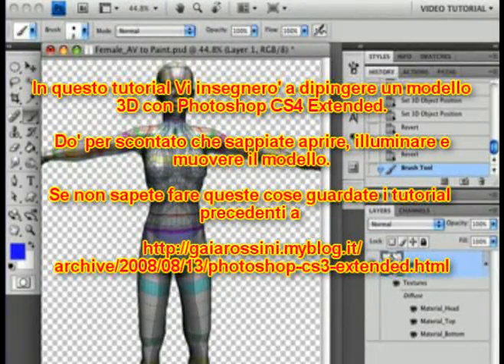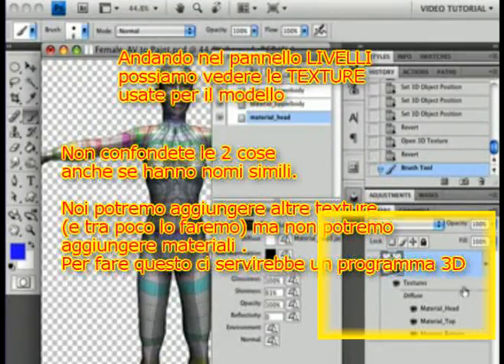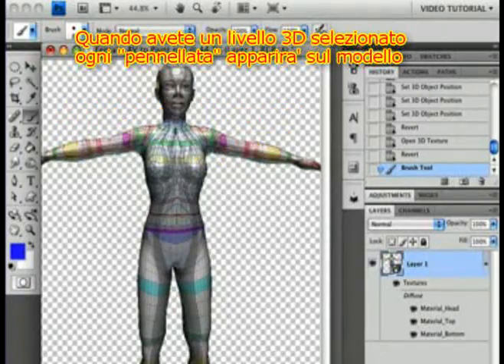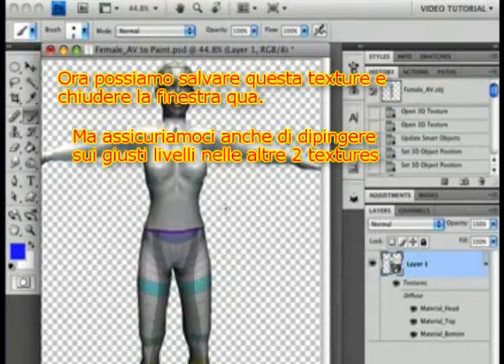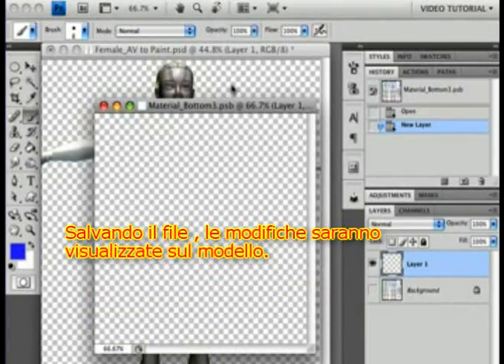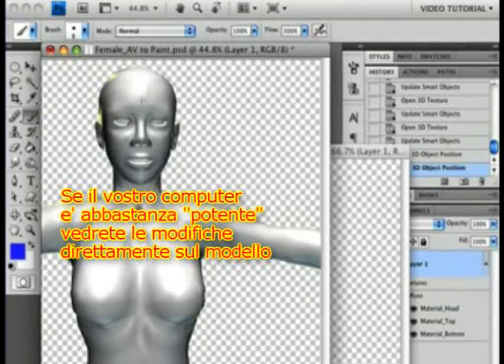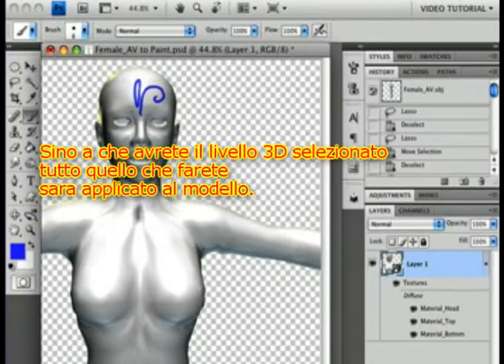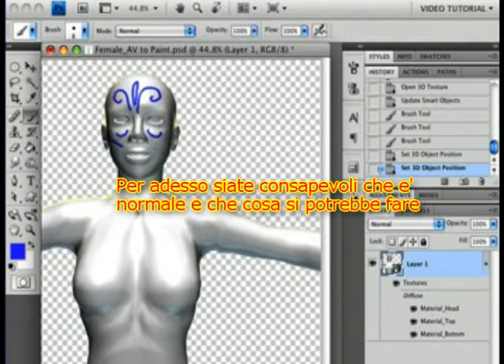SECONDLIFE/PHOTOSHOP CS4 EXTENDED : DIPINGERE SU 3D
Traduzione del viseo di Robin Hood
Altri sutorial su Cs4 ext a Distributed by Tubemogul.